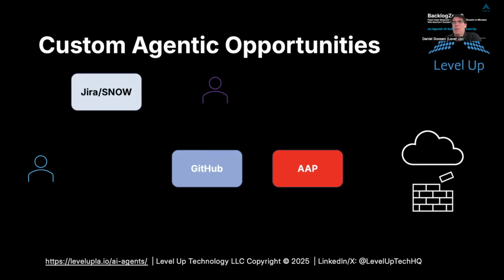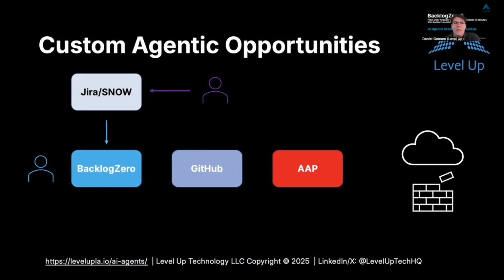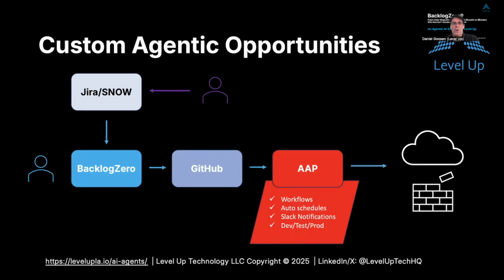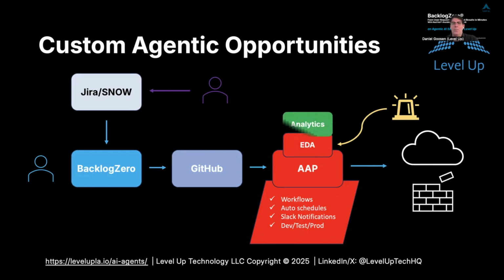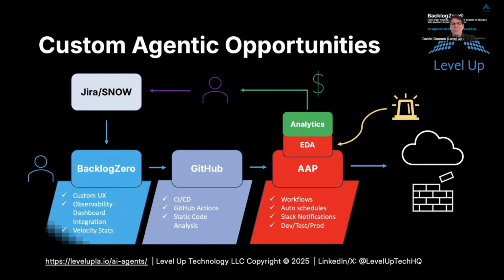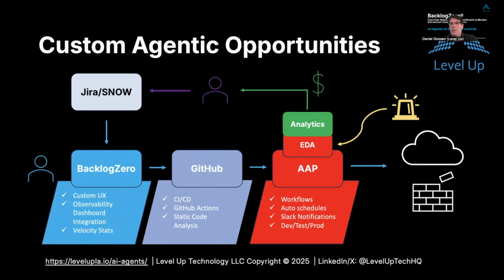Level Up's BacklogZero®: Make Our AI Agent 100% Yours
BacklogZero®: Beyond the Foundation. Our AI agent is fully customizable

BacklogZero: an Agentic AI Solution by Level Up Labs